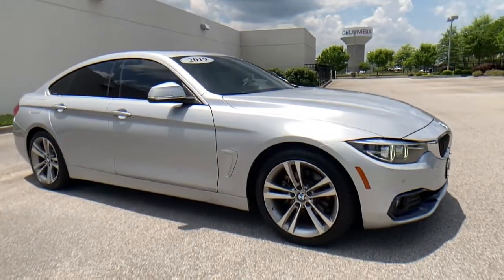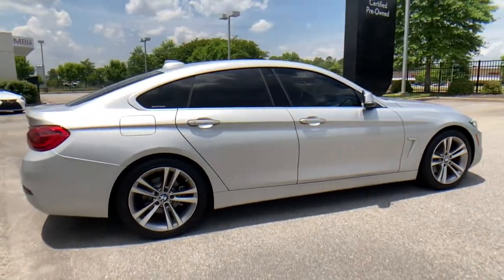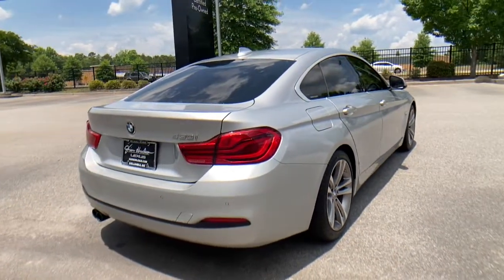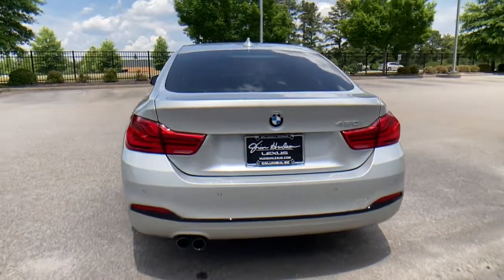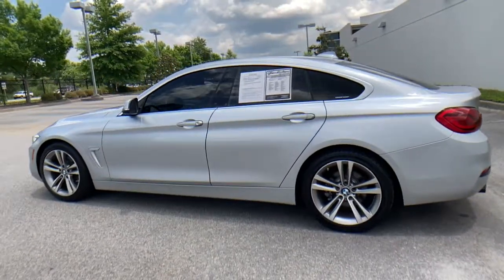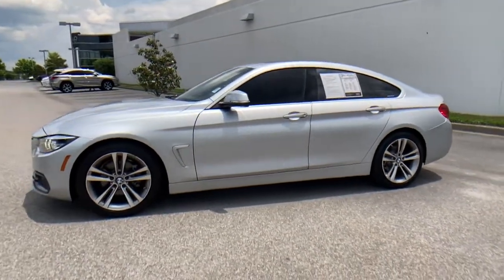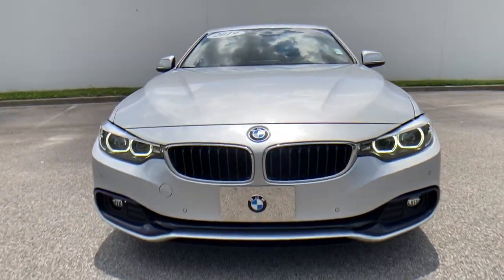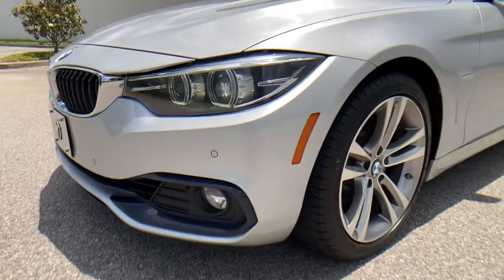2019 BMW 4 Series Columbia, Lexington, Chapin, Irmo, Camden, SC C30808A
Used 2019 BMW 4 Series available in Columbia, South Carolina at Jim Hudson Lexus of Columbia. Servicing the Lexington, Chapin, Irmo, Camden, SC area.
2019 BMW 4 Series 430i Gran Coupe - Stock#: C30808A - VIN#: WBA4J1C54KBM13524

2019 BMW 4 Series 430i Gran CoupebrClean CARFAX.brbrActive Blind Spot Detection, Convenience Package, Exterior Parking Camera Rear, Heated Front Seats, Heated Steering Wheel, Lumbar Support.brbrbr8 Million Meals fed through Harvest Hope right here in the Midlands. Donated land for Toby's Place, a women & children's shelter. Proudly support the brave men & women of our US Military and all First Responders. Currently dedicated to supporting over 110 local charities in our beloved community. Ranked #1 in Customer Satisfaction for the Nation in 2020.